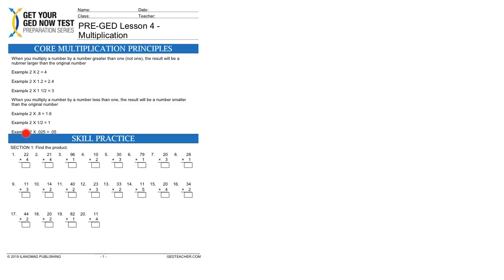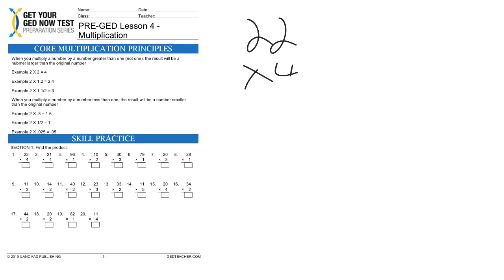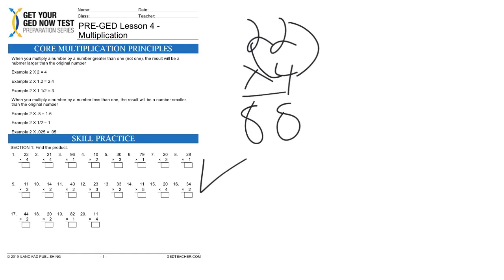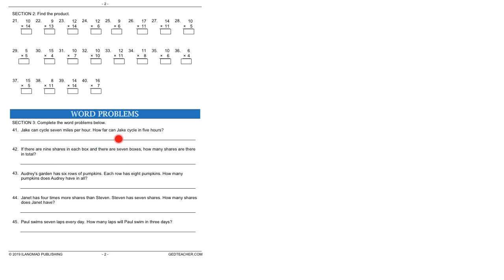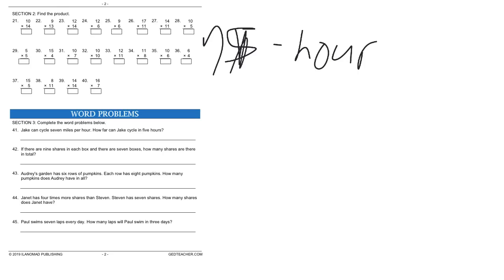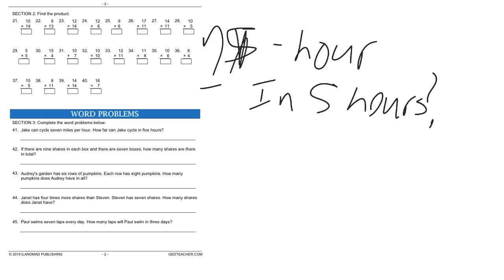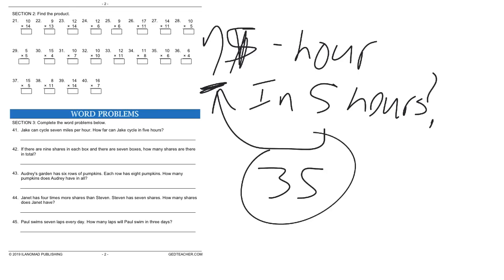All New Online GED Course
GED Teacher Damon Tinnon describes the all new online GED course. Enroll in the All New Online GED Course Try before you buy, enroll and get a free lesson!